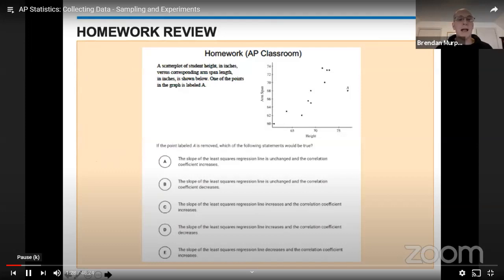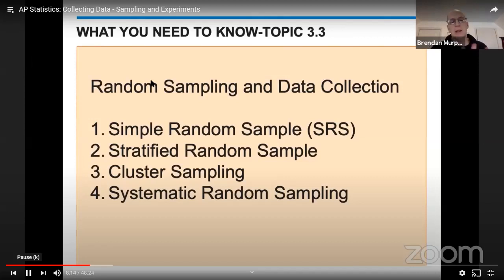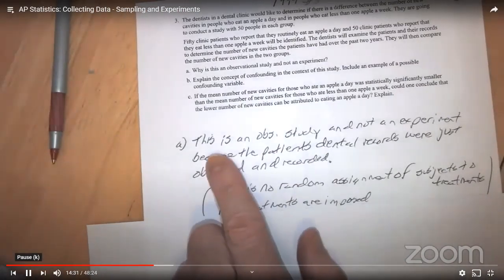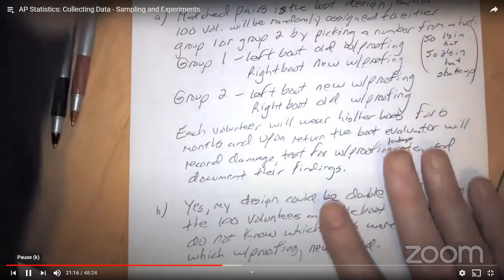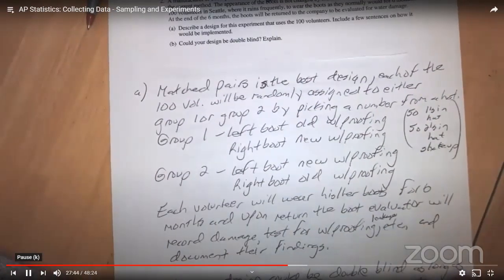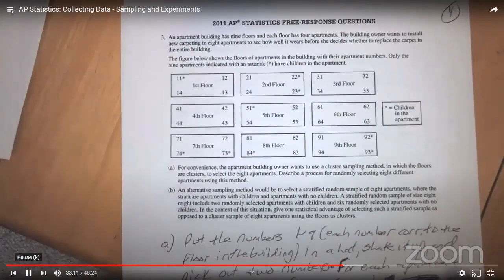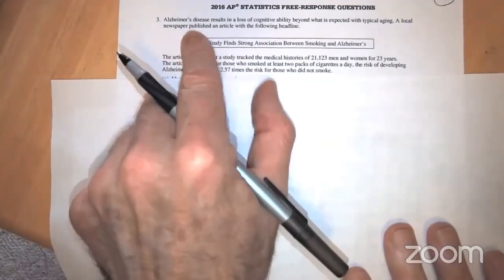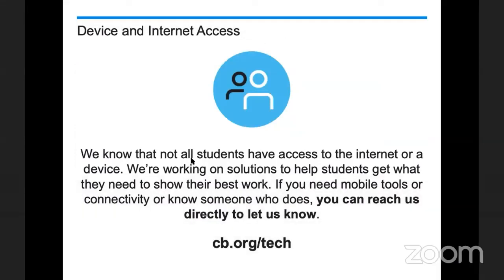4 College Board AP Review Unit 3 Collecting Data